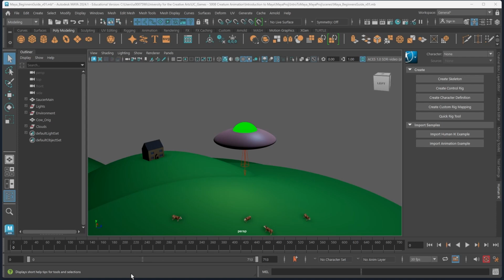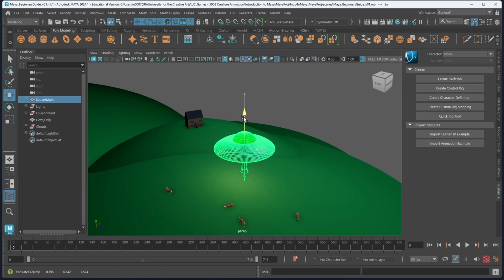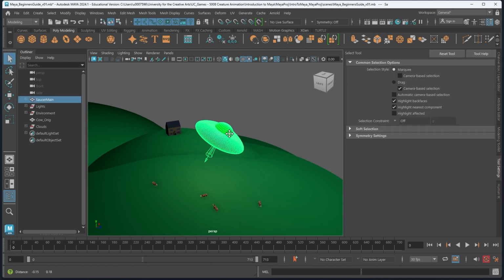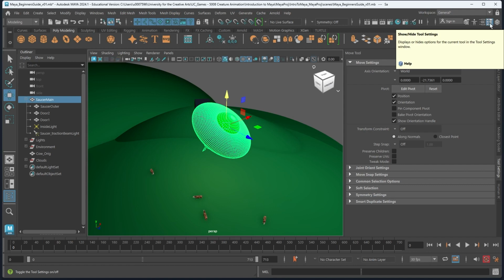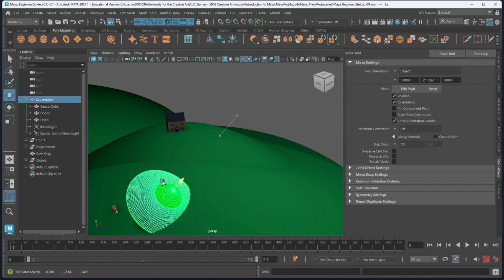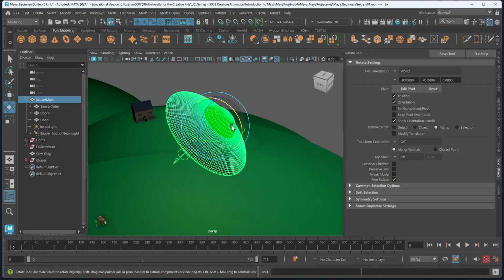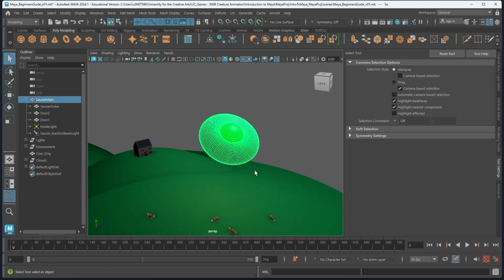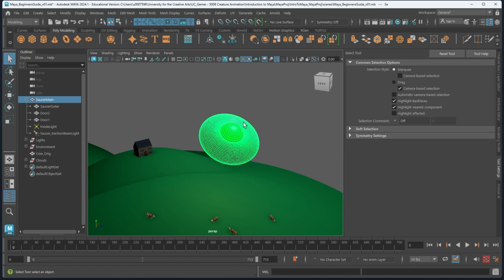Intro to Maya 05 - Moving and Rotating Objects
00:00 Move Rotate Scale
01:02 World vs Object mode
02:33 Selection Mode

Here's the link to the full course...